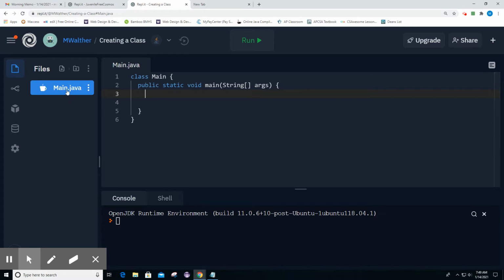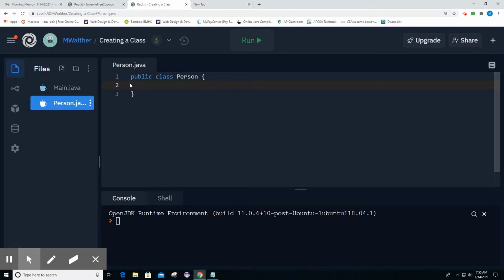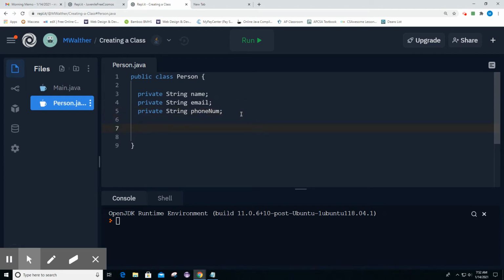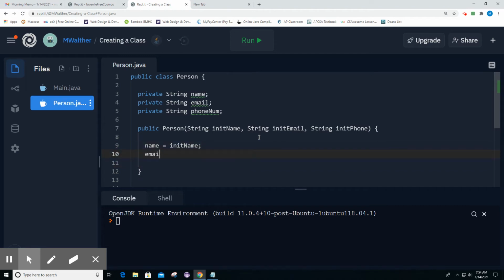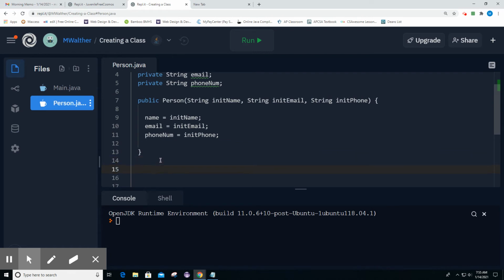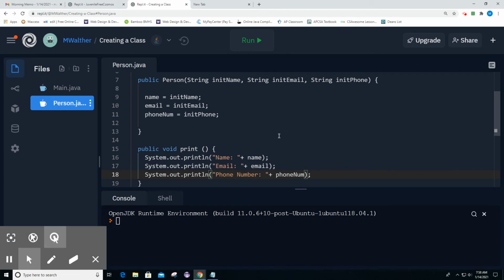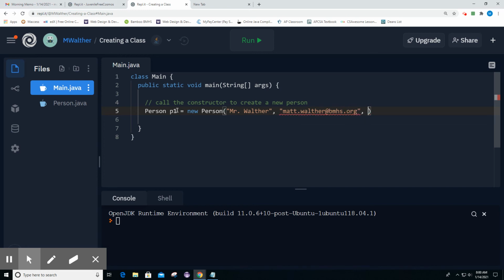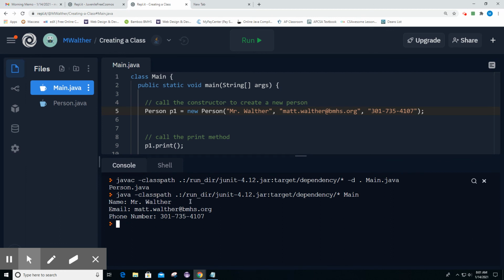Create Java Classes from Scratch